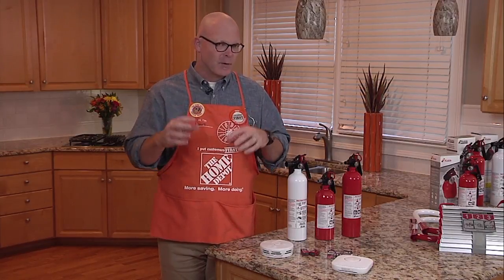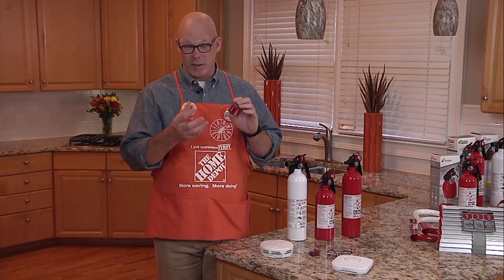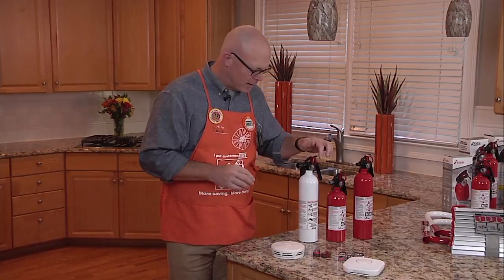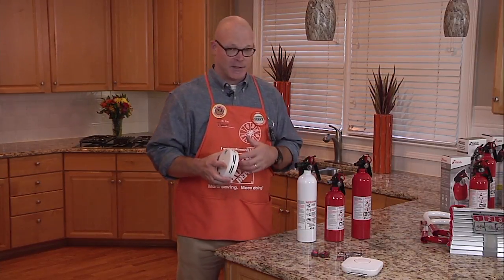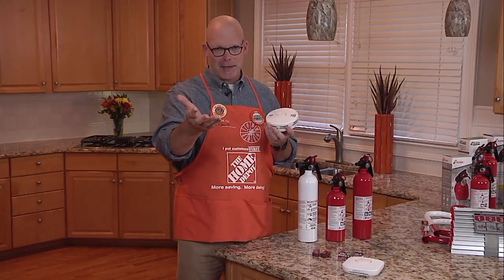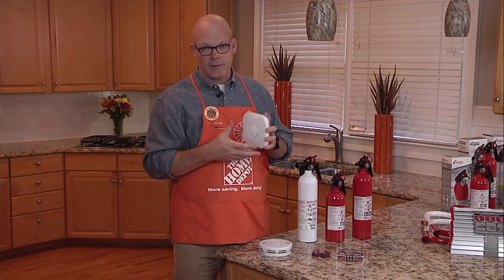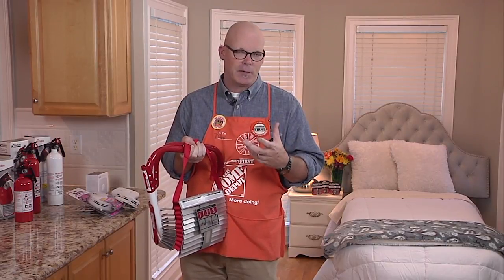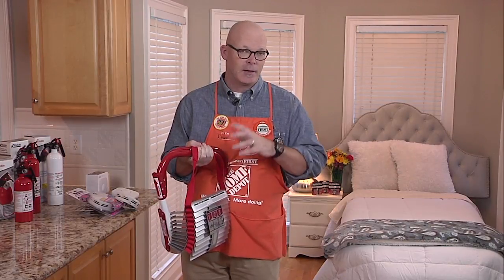Fire Safety with EverydayFamily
EverydayFamily's Shiloh Johnson talks with Fire Prevention expert Dave White to help families know how to prepare and be ready for a fire, as fire departments respond to a fire every 24 seconds on average.